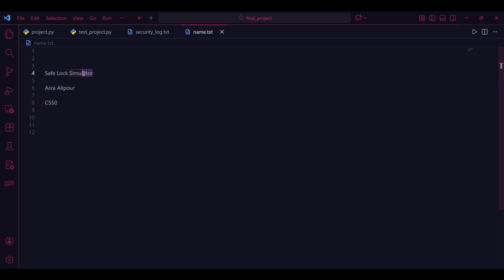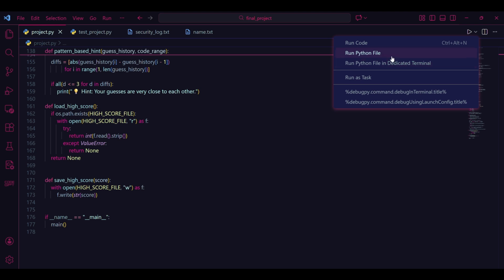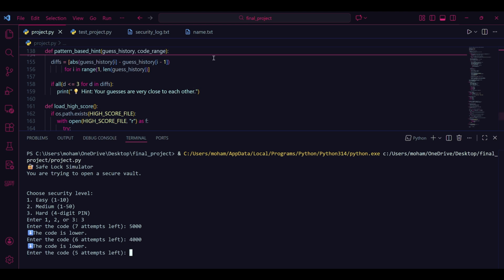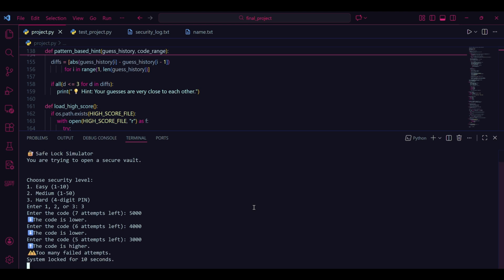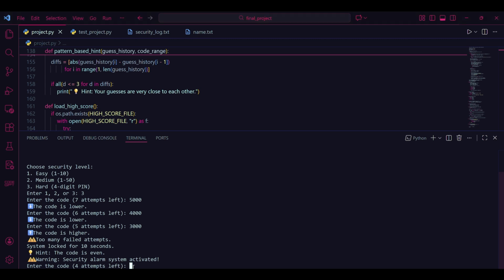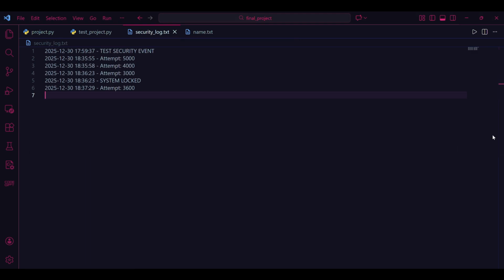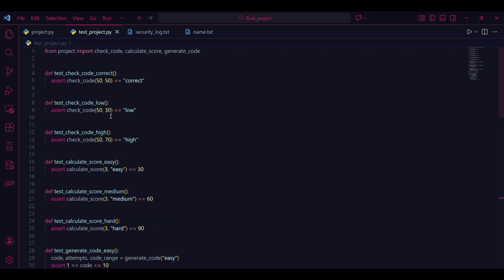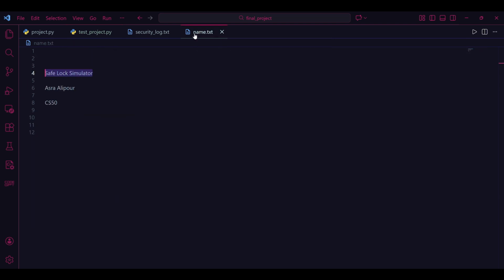Final Project Made with Clipchamp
CS50P Final Project – Safe Lock Simulator
This video demonstrates my final project for CS50’s Introduction to Programming with Python (CS50P).
The project is a Python-based command-line application that simulates a secure safe lock system with multiple difficulty levels, limited attempts, hints, scoring, and security logging.
Name: Asra Alipour
Location: Ardabil, Iran
Course: CS50P – Introduction to Programming with Python
Project Type: Final Project